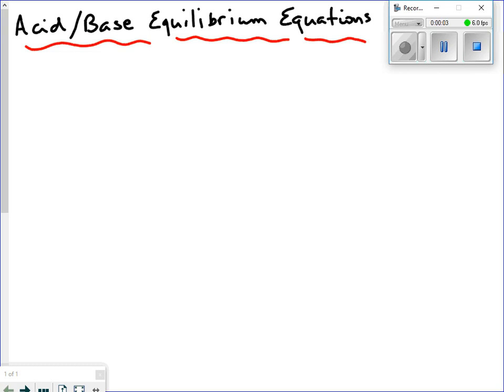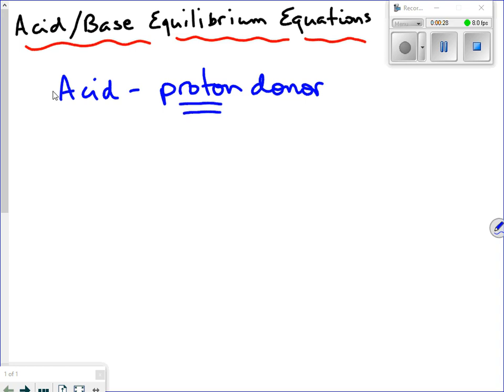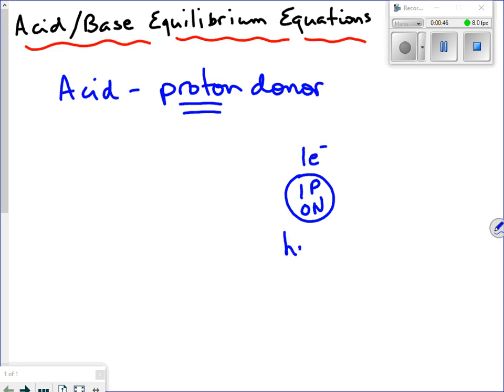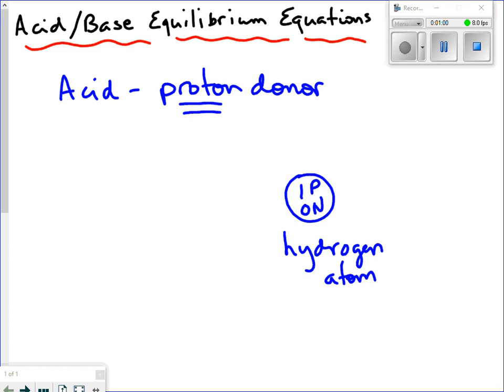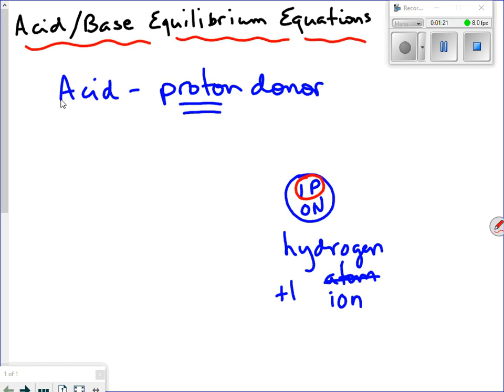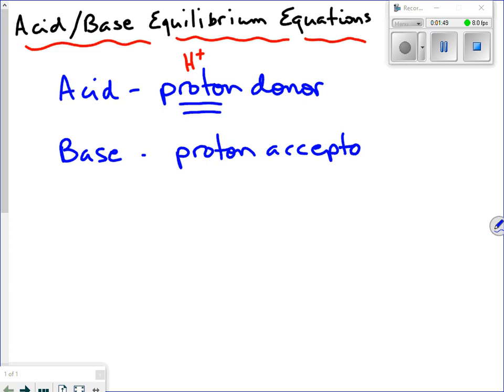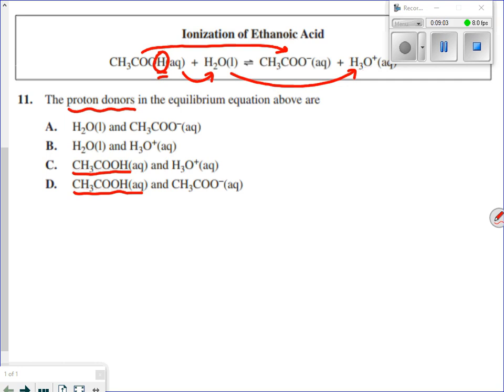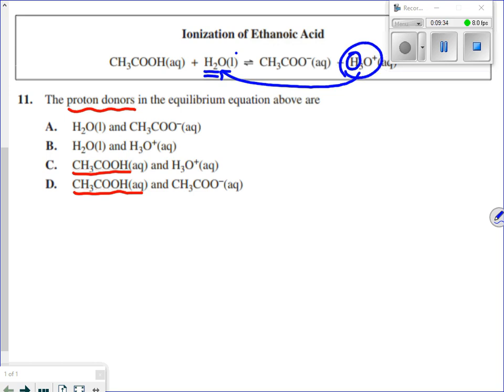Acid Base Equilibrium Equations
This lesson explains how to identify the proton donor (acid) and the proton acceptor (base) in an acid/base equilibrium equation.